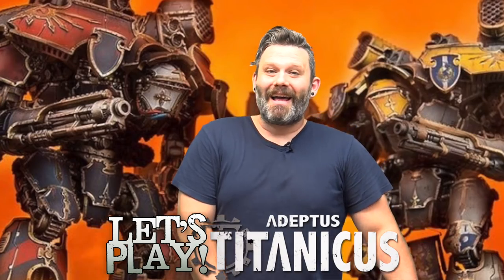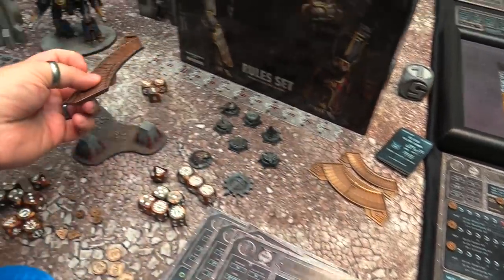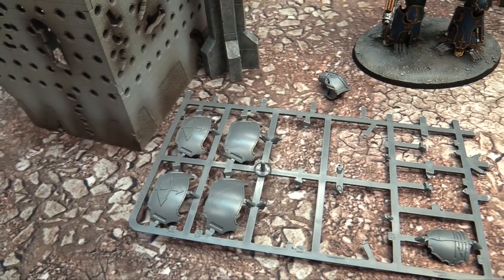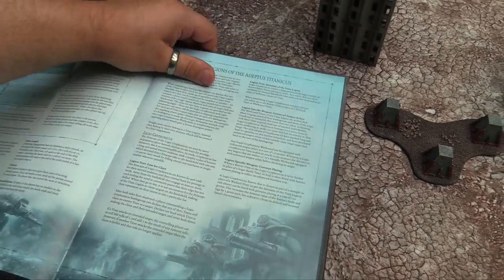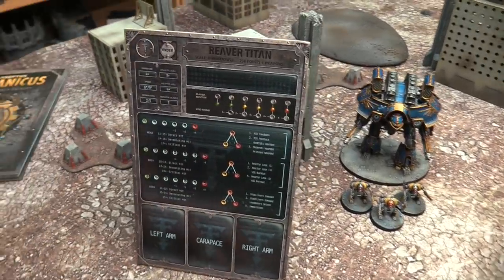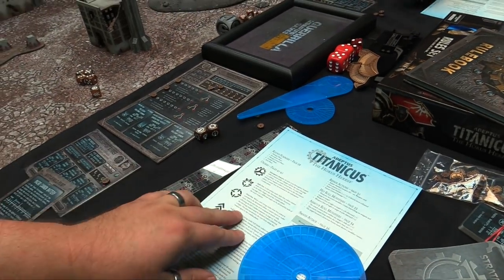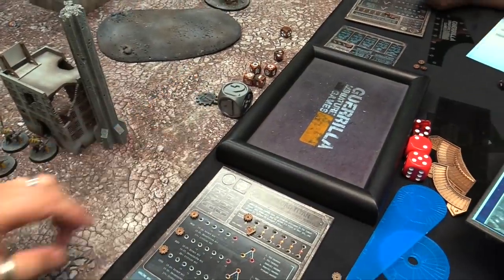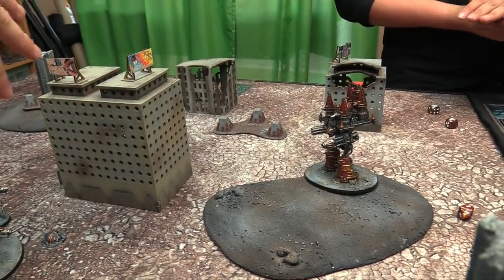Let's Play! - NEW Adeptus Titanicus (2018) by Games Workshop (Forgeworld)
It's time for another Let's Play! This time we check out the latest offering from GW's specialist studio Forgeworld: Adeptus Titanicus.

This reimagining of one of GW's first ever boxed games (Which you can see the full Let's Play of ) from 1988 pits Titans against Titans in the Horus Heresy, 10,000 years before the current timeline of 40k.

Check out the On the Paint Table for more info on the Warlord Class model kit